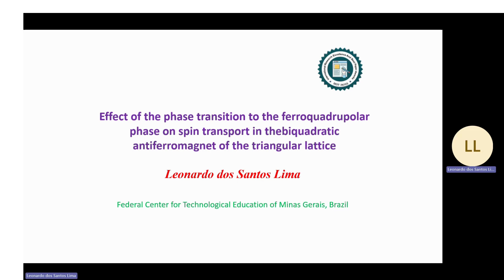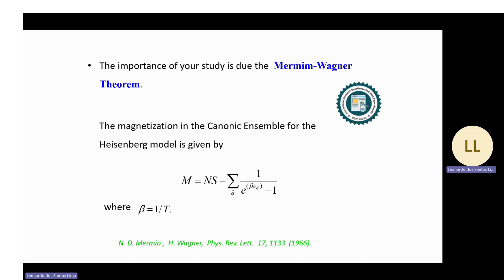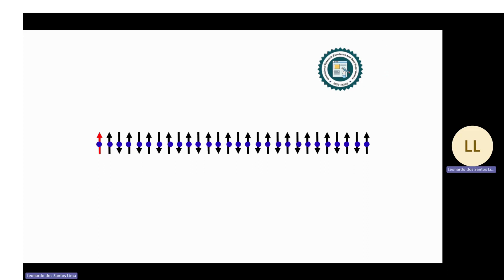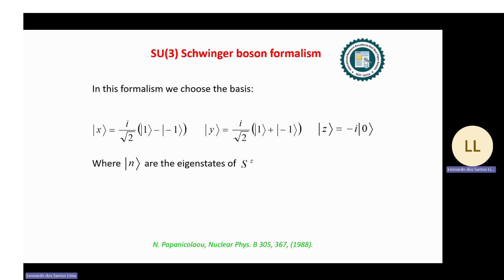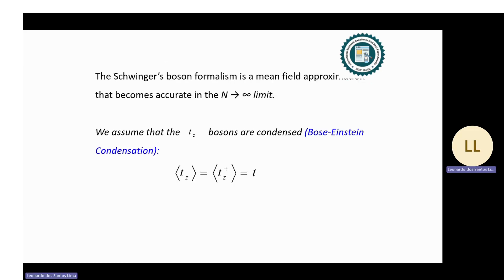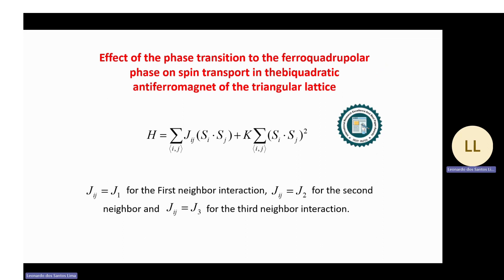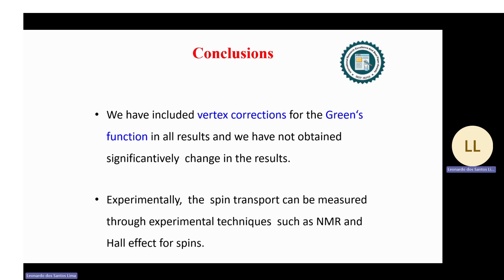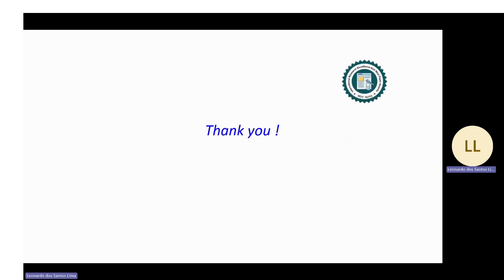Effect of the phase transition to the ferro quadrupolar phase on spin transport in the biquadratic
Effect of the phase transition to the ferro quadrupolar phase on spin transport in the biquadratic antiferromagnet of the triangular lattice

This Speech Delivered by Prof Dr. Leonardo dos Santos Lima, Federal Center for Technological Education of Minas Gerais, Brazil, Most Cited Article Award